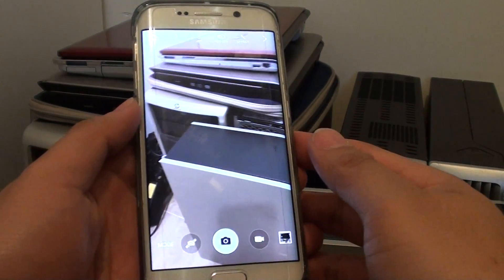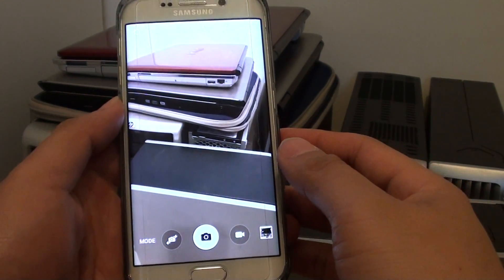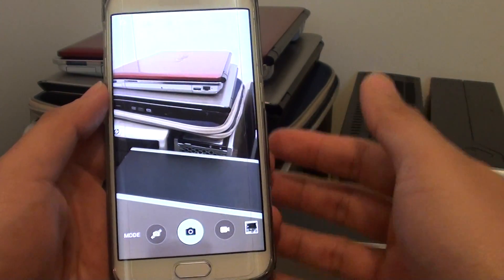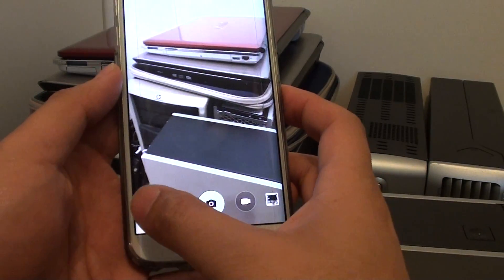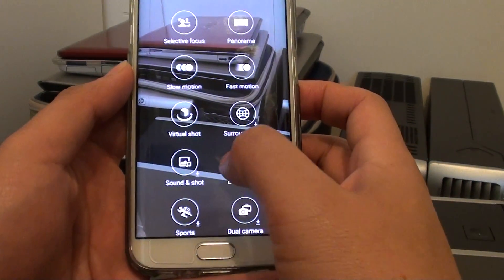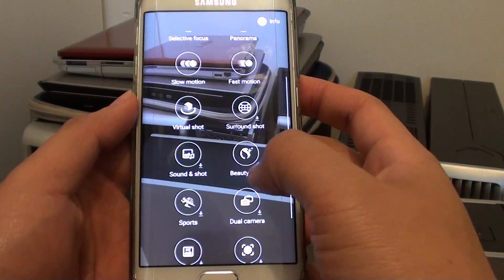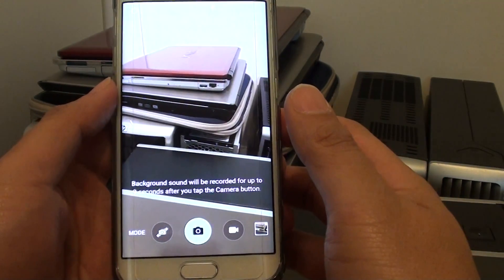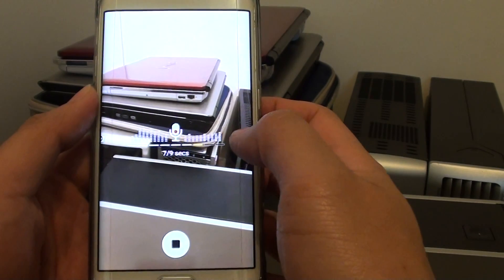Samsung Galaxy S6 Edge: How to Add Audio Note After Taken a Photo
Learn how you can add an audio note after taken a photo on the Samsung Galaxy S6 Edge.